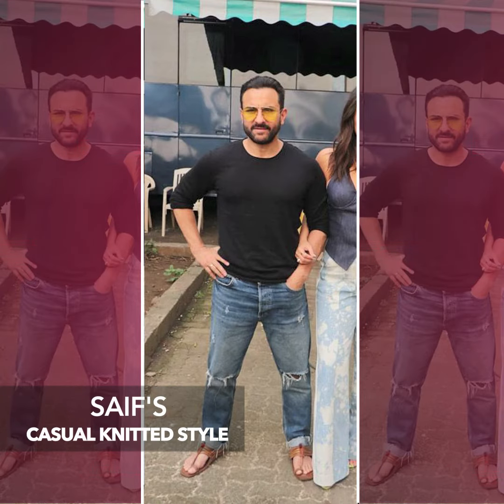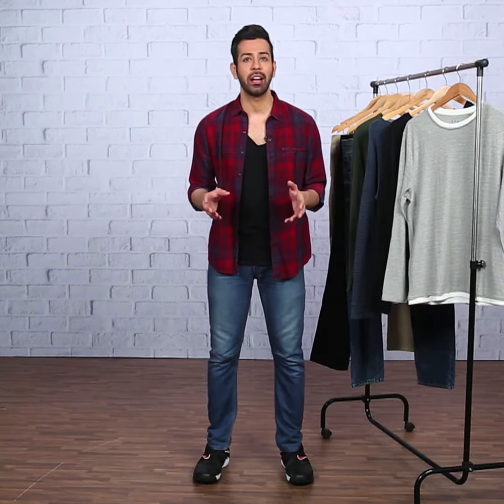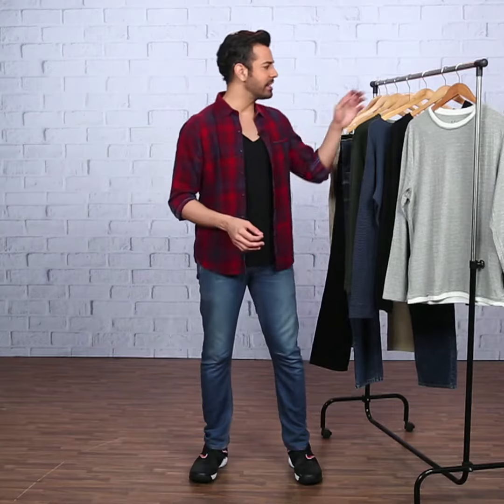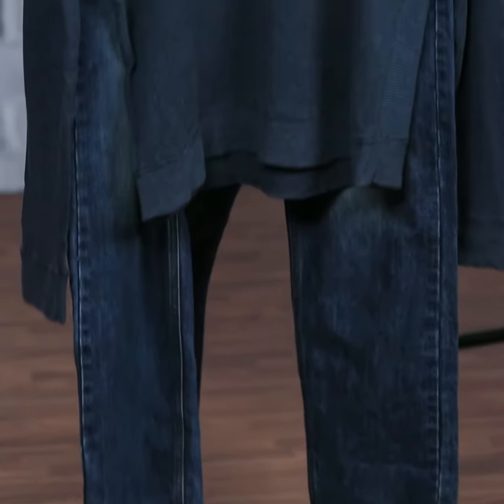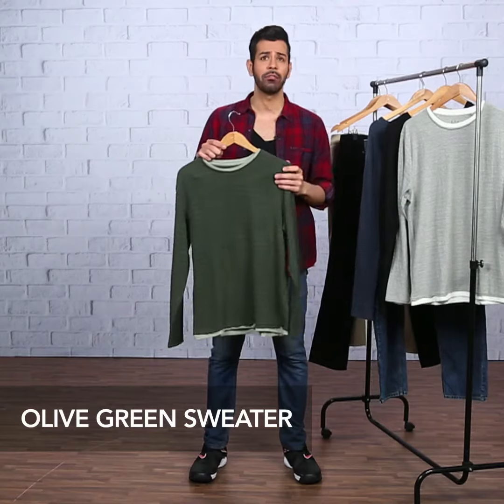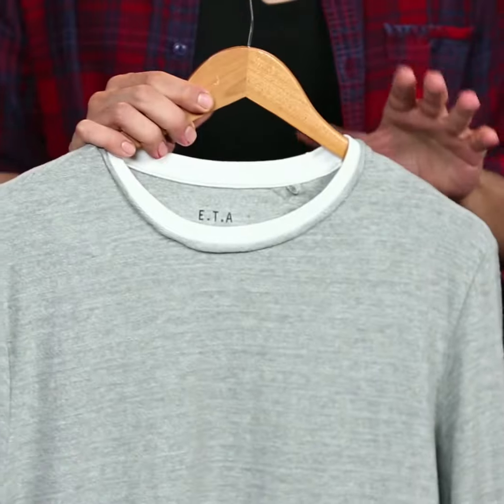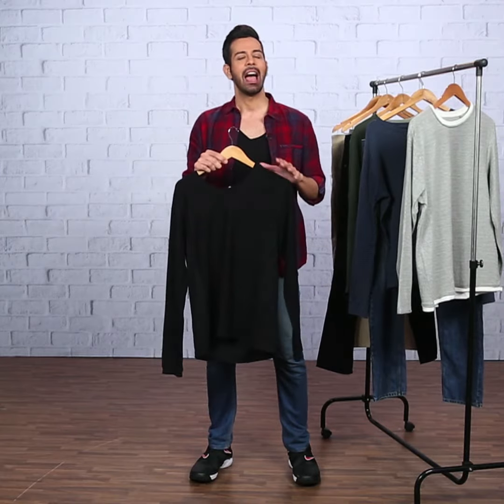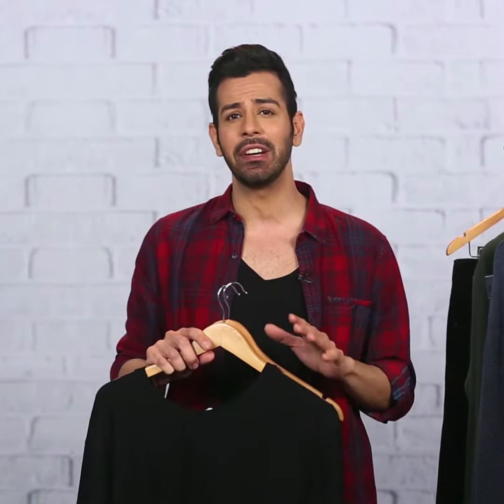Knitwear Look ft. Saif Ali Khan - Myntra Studio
As the winter is approaching, you need to stock up your wardrobe with woolens and knitwear. अगर आप निटवेअर में एक सेलिब्रिटी जैसे दिखना चाहते हैं, तो हमारे पास सैफ अली खान के सबसे अच्छे निटवेअर आउटफिट्स में से एक है, जिसे आप रीक्रिएट कर सकते हैं।

‘B-Town Style Under 3’ is a series by Myntra Studio where our experts show how Bollywood celebs rocked a single style in 3 different ways.

This episode features different Saif Ali Khan winter outfits so you can pick the best one that suits your style. To get this Saif Ali Khan look, you need to follow the styling tips from our expert.

If you have a date night or a casual day out planned with your friends, you can wear this Saif Ali Khan knitwear look by pairing a knitted T-shirt with distressed denim and shoes.
To catch a flight on a cosy winter day, you can adopt Saif Ali Khan dressing style such as pairing your knitted T-shirt with joggers and shoes.

You can choose ribbed knitted sweaters in wonderful colours such as olive, grey, black and navy. Pair them with your jeans or chinos for a smart casual look. Accessorise this Saif Ali Khan look with a watch and sunglasses and ooze Nawab vibes.

Check out “B Town Style Under 3 ” series on Myntra Studio